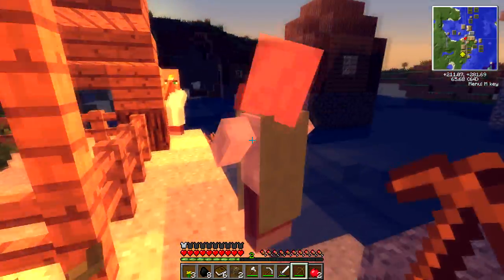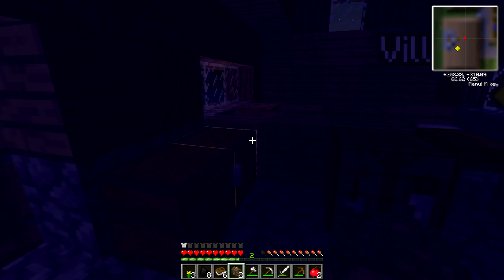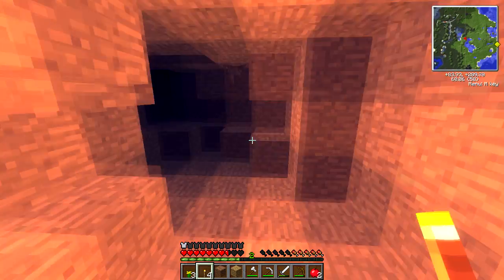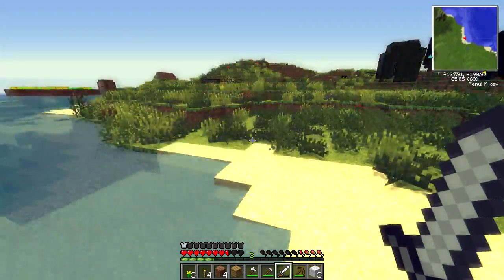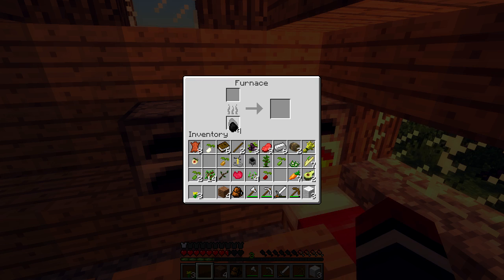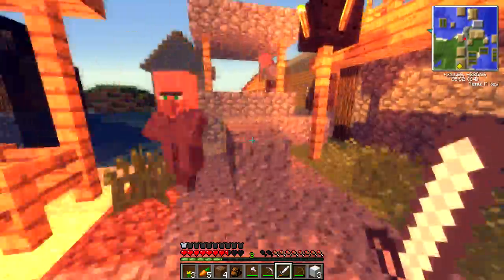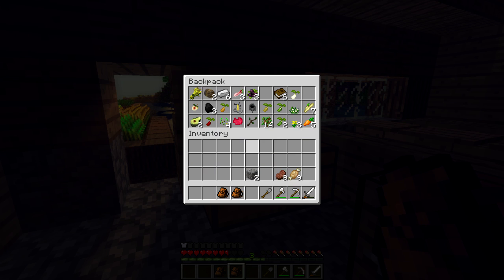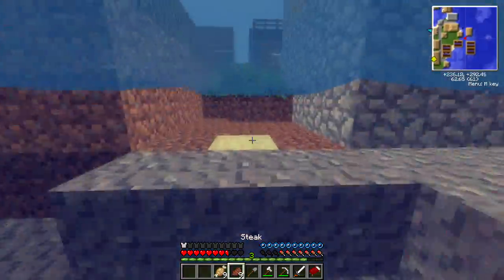Minecraft:Life in the Woods E2-Preperations!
VULTRA Partnership

Wanna play some Battlefield 4 with me? Add me on Origin: MarineOps_2

Also, here is a link to my channel, it's quicker and easier to get there using this link: